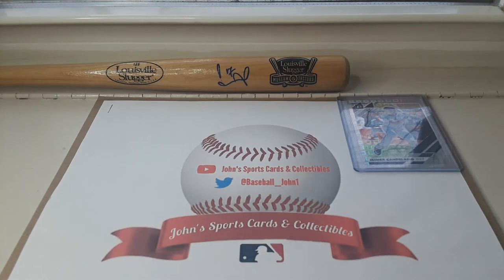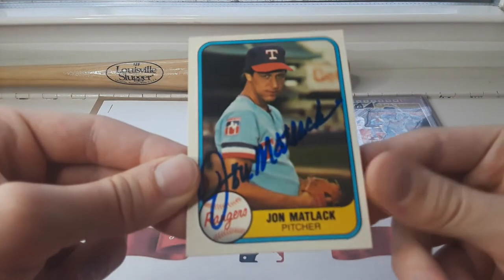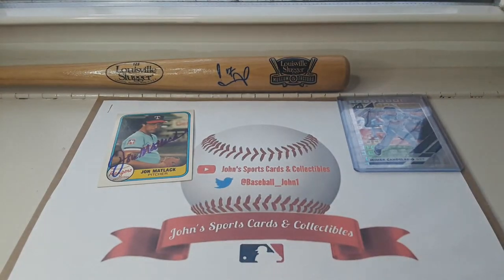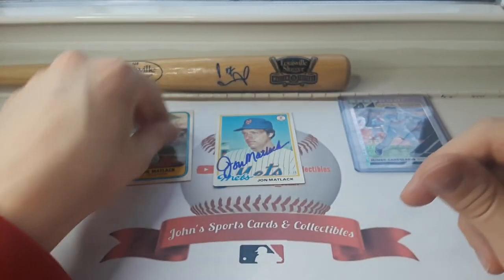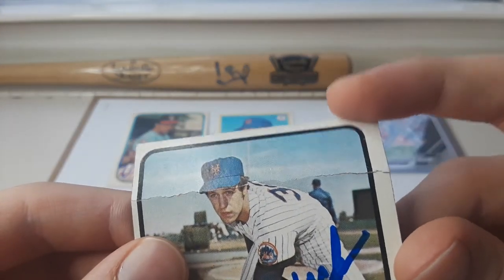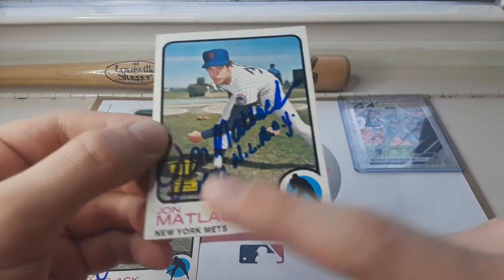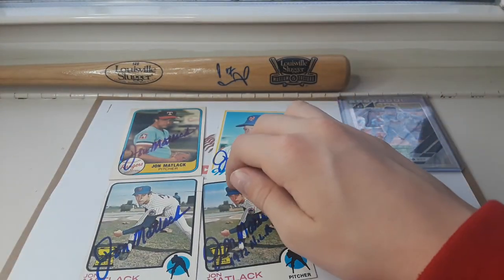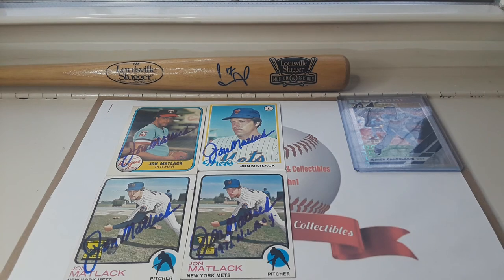JON MATLACK TTM SUCCESS!!!